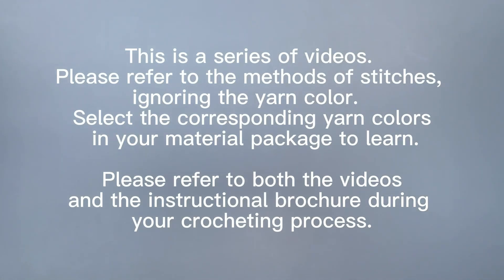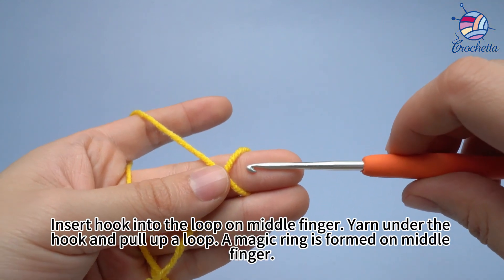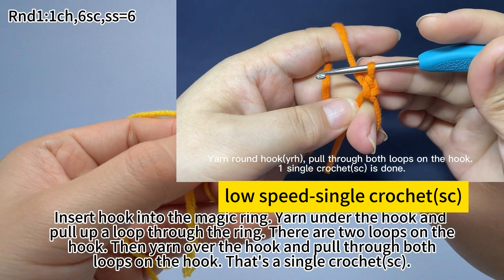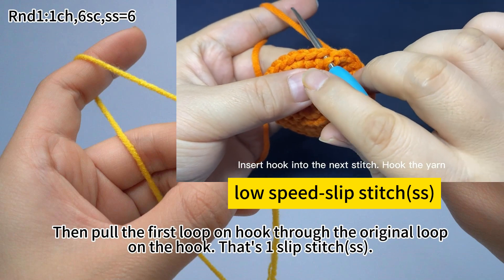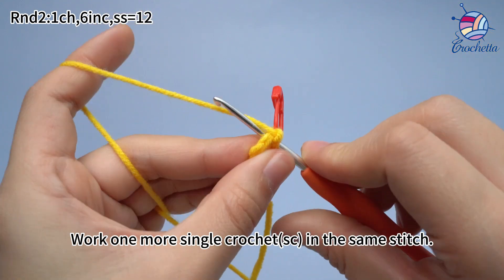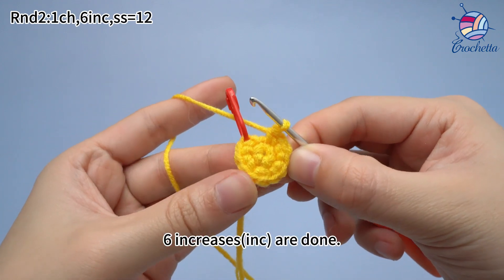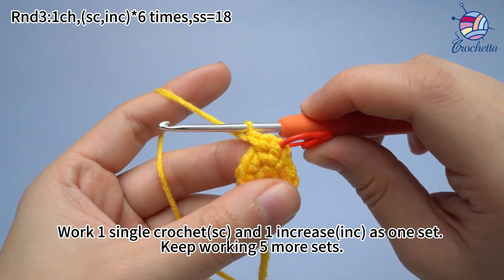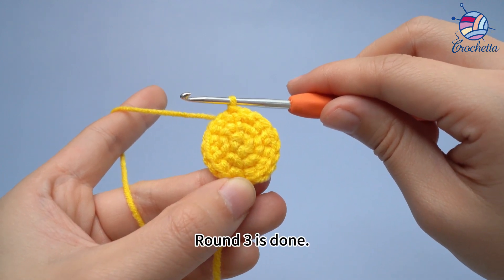1 Crochet Baby Duck-Body Rnds 1-3